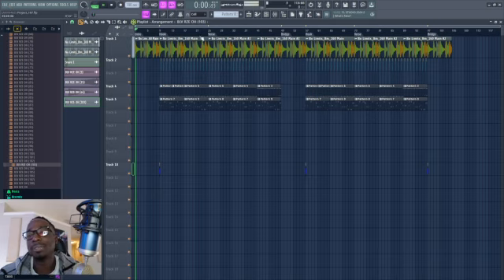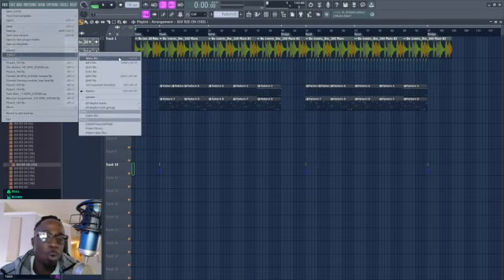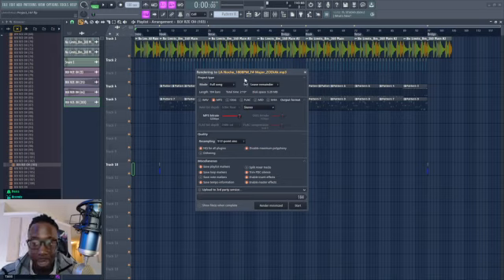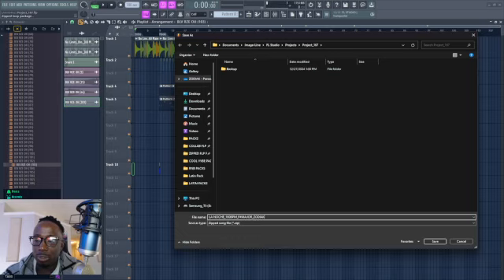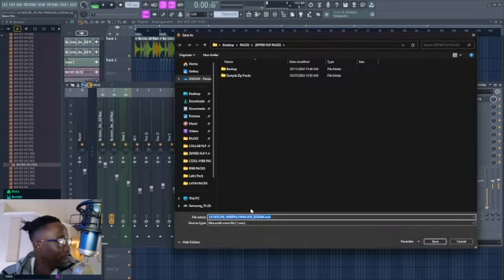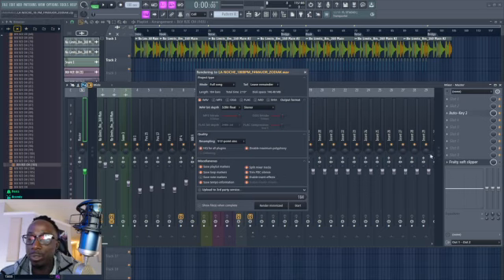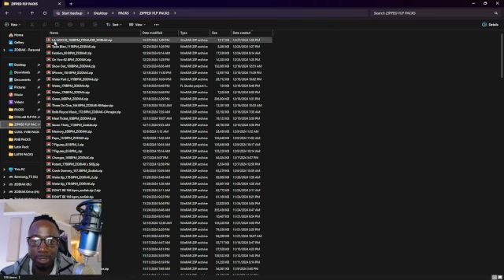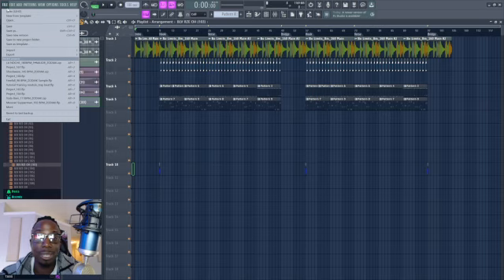FL Studio For Beginners Ep 8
Exporting  MP3 WAV FLP zipped